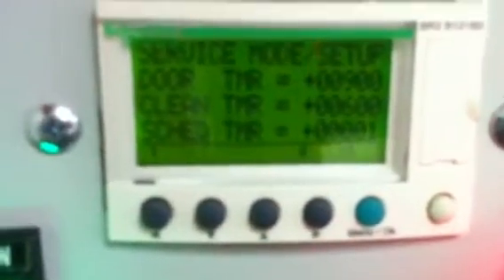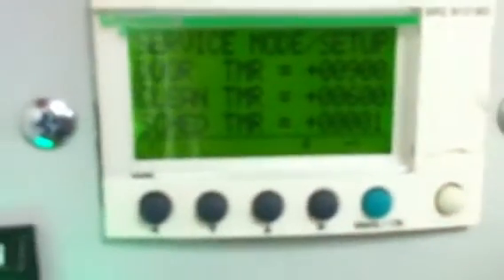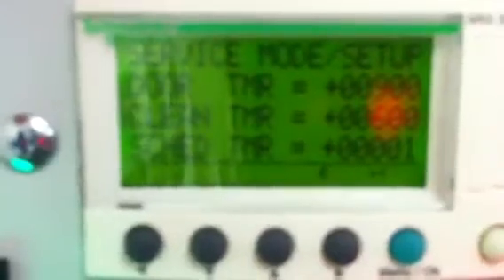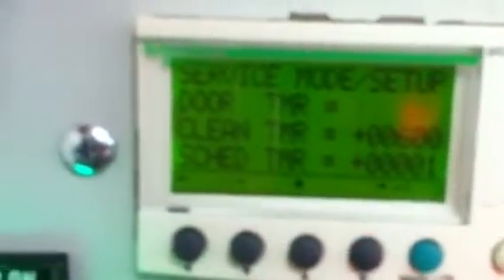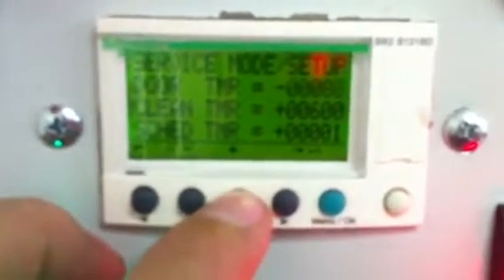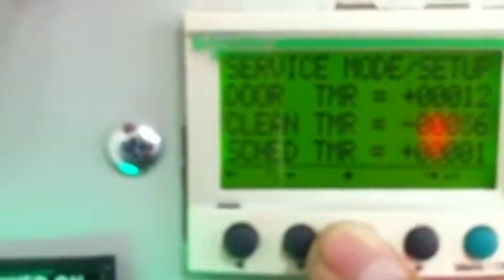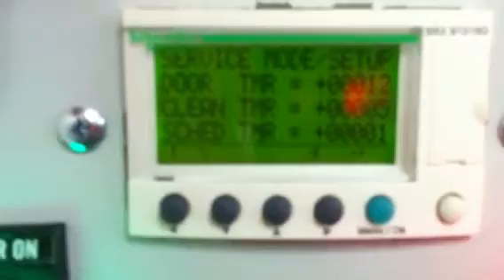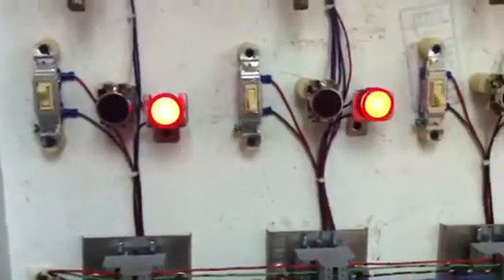NCIDLV Trainning Session 2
Description of the Setup Screen and how to Control differente parameter of the system